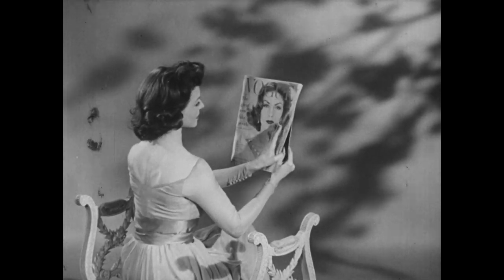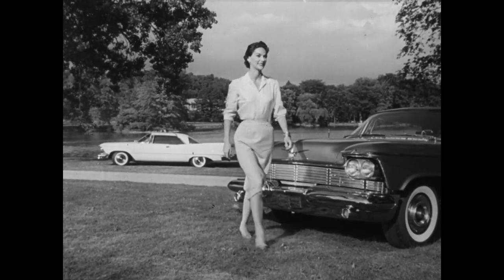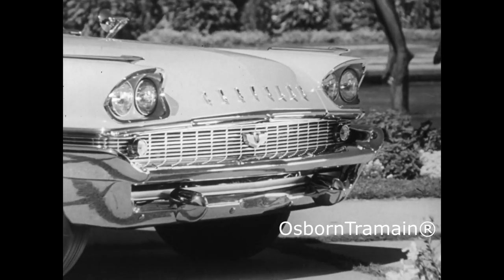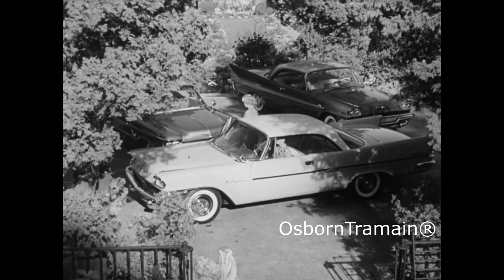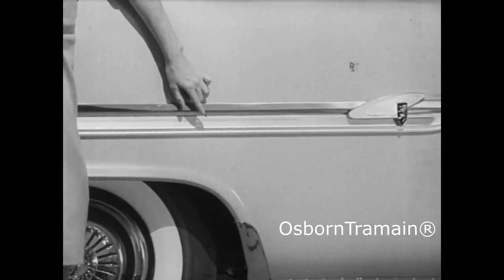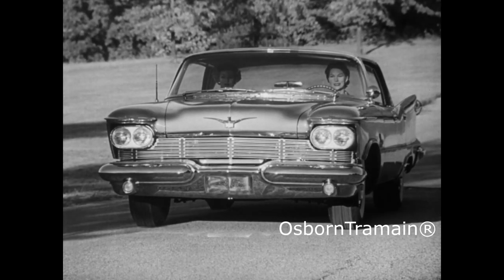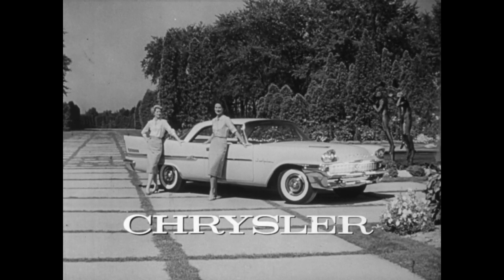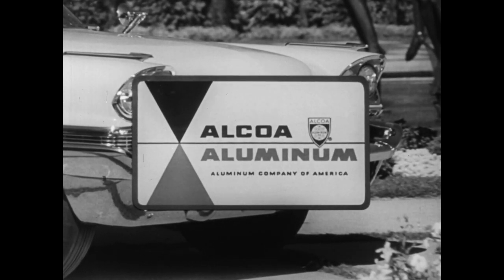1958 Alcoa Aluminum (Chrysler) Commercial Featuring Vogue Magazine, Evan-Picone Fashions & Chrysler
This commercial features Chrysler Vehicles, Imperial, DeSoto and Chrysler models from 1958.   Alcoa has tied in Vogue Magazine and Evan-Picone Fashions to demonstrate the beauty of their products on Chrysler Vehicles.  Joseph Picone was born in 1918.